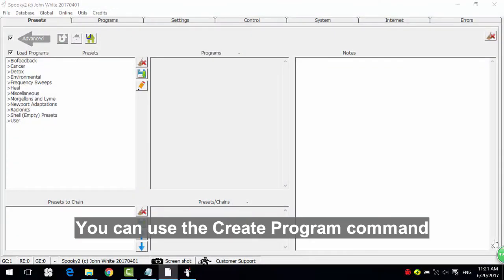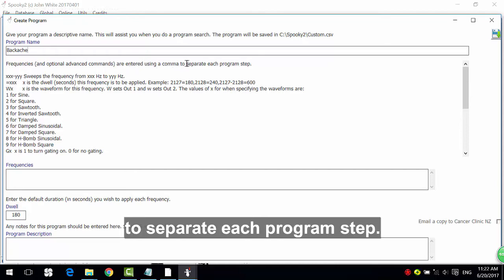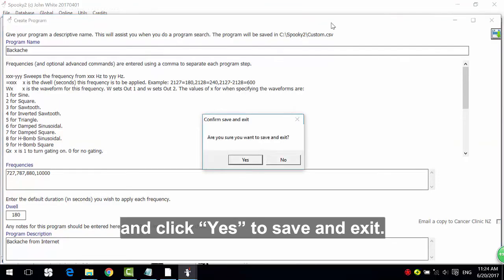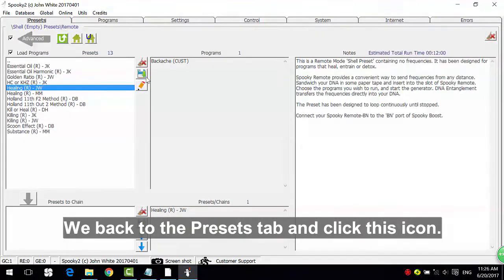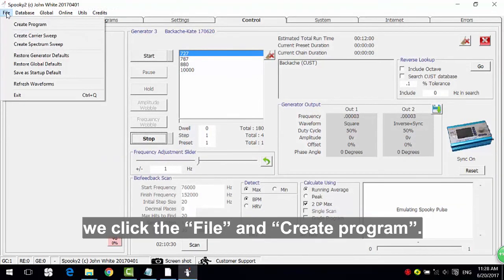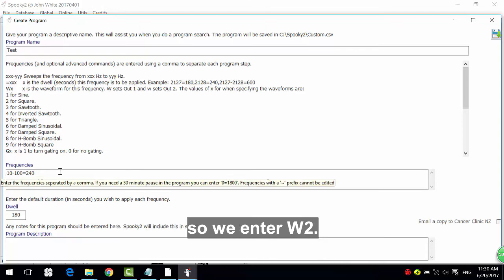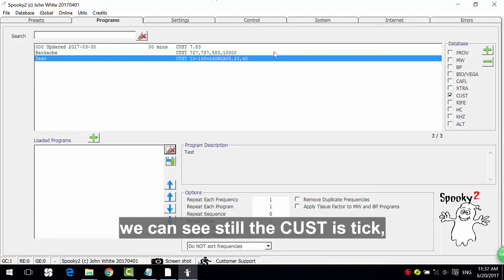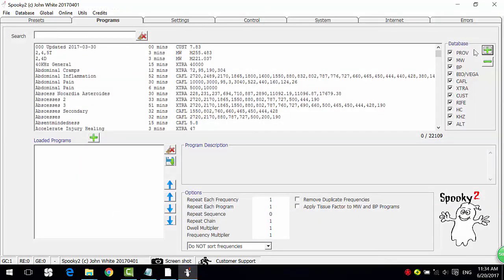How to Create a Program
You can use the Create Program command to create your own program when you want to run a program that is different or doesn't exist in Spooky2 software.

Now let me show you how to do this. For example, we find a Backache program on the internet and add it to the Spooky2 software database.
 From the top menu, we click the “File” and “Create program”.  There is a hint: Give your program a descriptive name, this will assist you when you do a program search.

We will name the program as Backache. And this is another hint: Frequencies (and optional advanced commands) are entered using a comma to separate each program step.

Then we enter frequencies of backache on here, 727 comma, please notice no space between the comma and next frequency is needed. Then 787, 880, 10000.

The next step is setting the Dwell,  if you don't know how much duration you want to run each frequency, you can use the default duration and the unit in second.

Moreover, we can enter notes for this program. When we search the program in the Programs tab, the searched result will include notes too. We enter “Backache From Internet”
Finally, we can click this icon to save the program, and click “Yes” to save and exit.

Spooky2 software will reload the frequency database. Now it is finished, we can search the programs in the Programs tab. The quickest way is to use this button to un-tick it and only tick CUST and we will see the created program here.

And we can create a preset to run it. Go to the Presets tab, Shell ( empty ）preset, Remote, Healing ( R )--JW. Then go to the Programs tab and double click to choose it. We back to the Presets tab and click this icon. Give it a new name: Backache-Kate 170620, and click " Save ". The preset will be saved under the User column.

Double click to choose it, go to the Control tab, tick " overwrite generator ", click a free generator. After the frequencies are loaded, you can click “Start”.

For professional users, you can also enter a very powerful command to your frequencies, then you do not need to choose any preset.
From the top menu, we click the “File” and “Create program”. In the example, we will write the frequencies randomly, give the program name: “Test”

There are commands. The xxx - yyy means to create a sweep the frequency from xxx Hz to yyy Hz.
For example, we want the frequency sweep from 10Hz to 100 Hz. We can enter this. We want the Dwell to be 240 seconds, so we enter =240. Regarding waveform, 1 is for Sine, 2 is for Square, 3 is for Sawtooth. We want to use a Square wave, so we enter W2. And we want the amplitude to be 5 volts so we can enter A05. The next frequency is 23, then 60. The settings will follow the first frequency. When it runs Frequency 23, the waveform will still be square, and the amplitude will still 5.
For more commands, you can check Create Program in the User Menu.

Now, we will save this test program, and click “yes”. The software will reload the frequencies, and we go back to the Programs tab, we can see still the CUST is tick, so there is a total of three programs here. And we double click to choose the test program, as we have set the waveform amplitude frequencies, so we can directly go to the Control tab, tick “Overwrites Generator”, open a generator, and click “Start”.

You can see the waveform is Square, the amplitude is 5 volt. Let's check the second frequency. Still Square wave and 5V.

For new users, we suggest using the “Shell Preset” here. If you want the whole database to appear , then you can use this button: Select all the available databases.